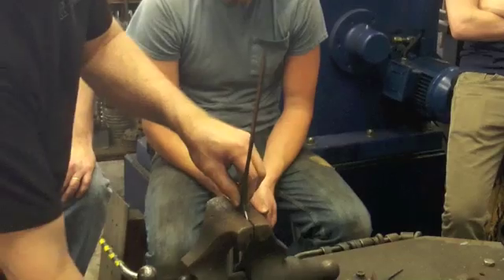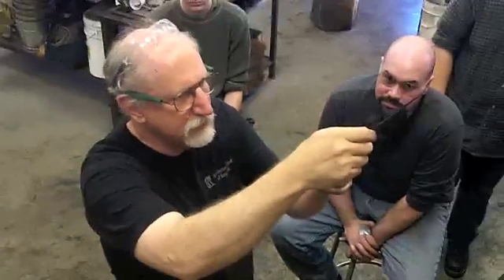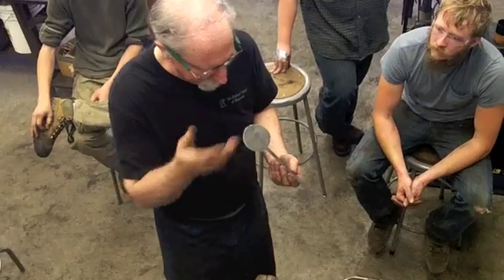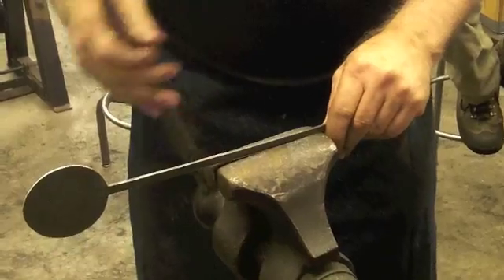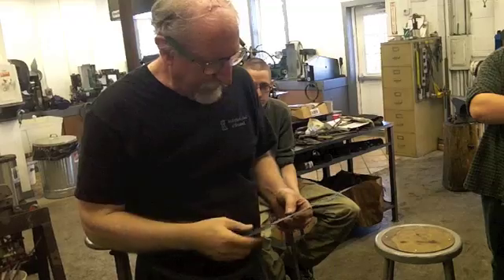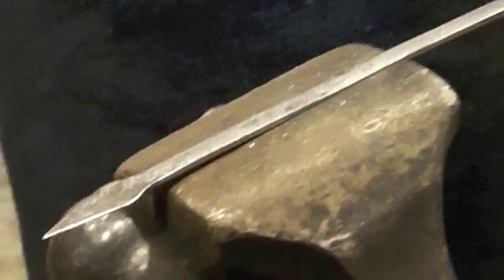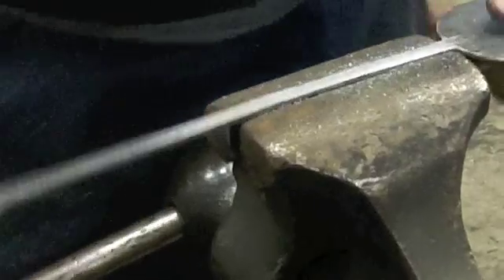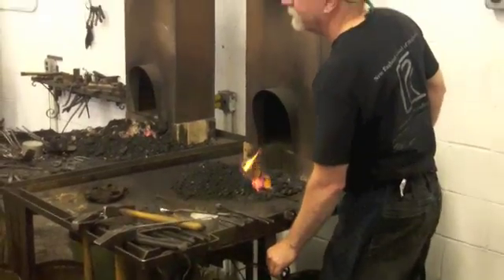Colonial Tasting Spoon with Jay Close at NESM: Part 2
This video is from Jay Close's Williamsburg Apprentice class at the New England School of Metalwork. Here he gives filing technique and dishes the tasting spoon that he forged in part 1. NESM is a non profit craft school located in Auburn, Maine. for a class schedule.